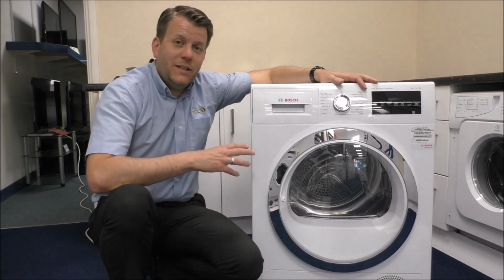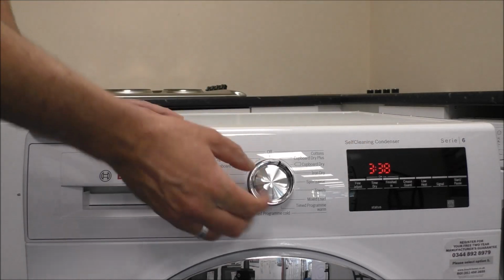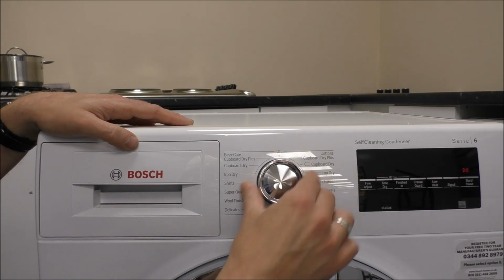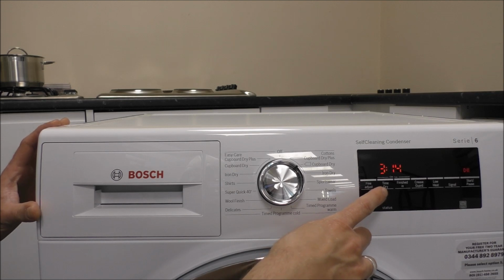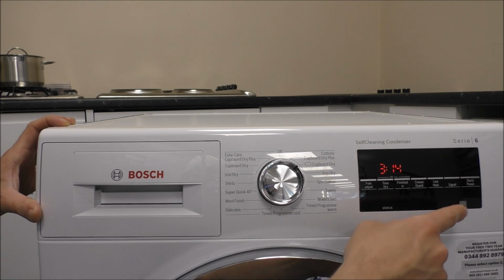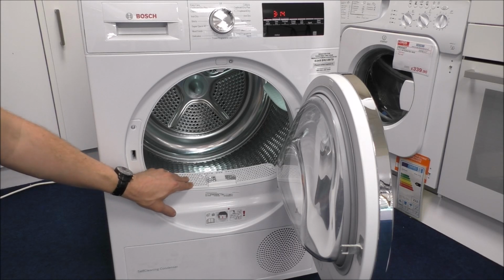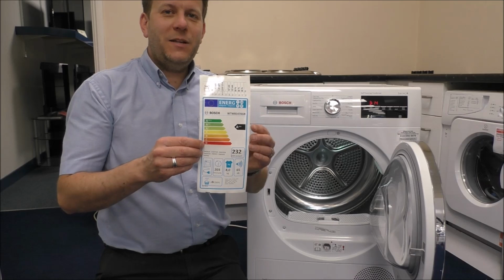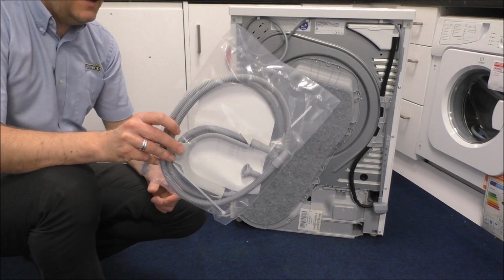Bosch WTW85470GB Heat Pump Condenser Dryer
In this video i demonstrate and review the Bosch WTW85470GB heat pump condenser dryer